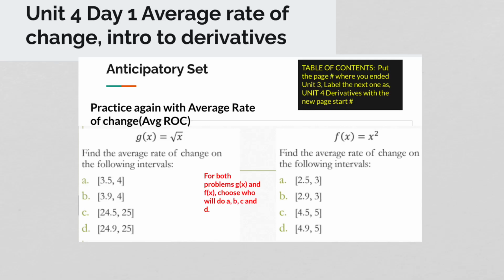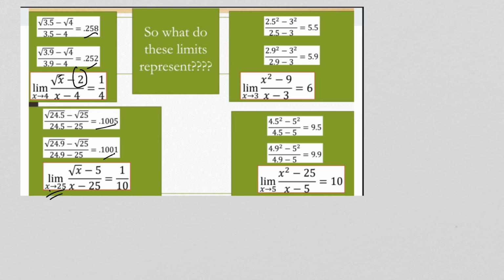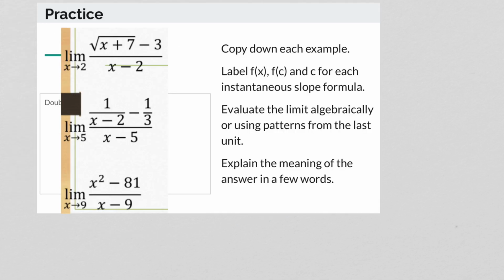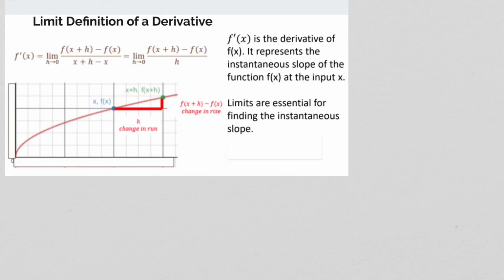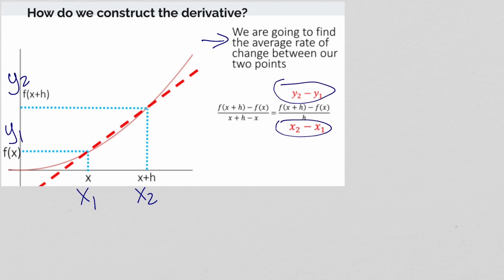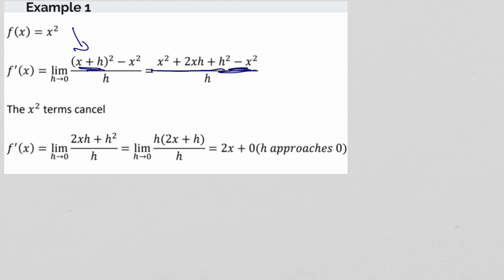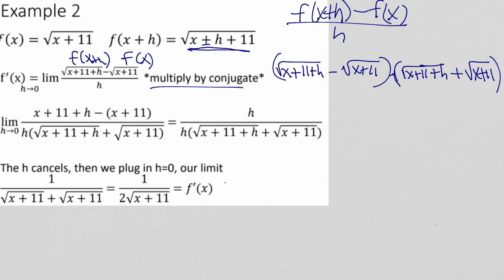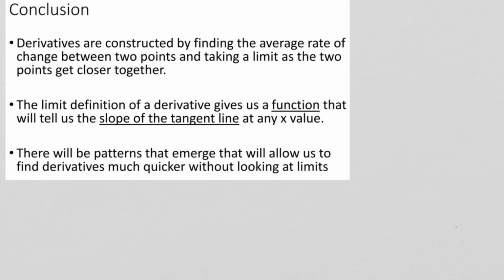Unit 4 Day 1 Instantaneous slope and general definition of a derivative